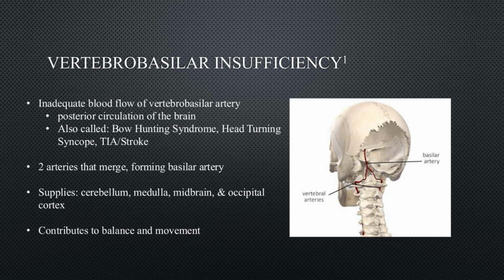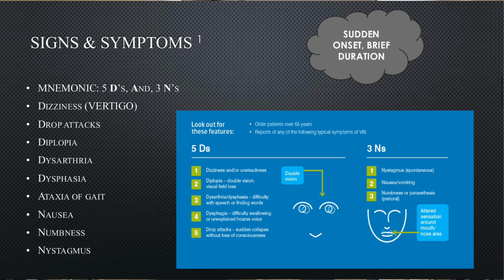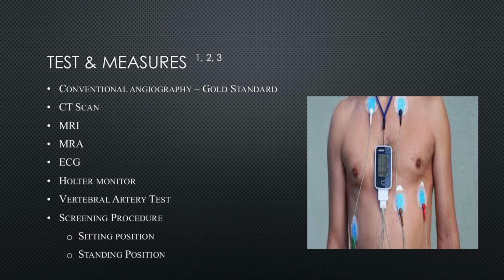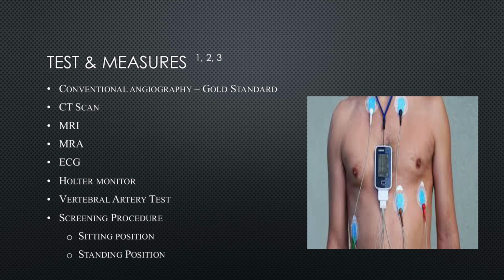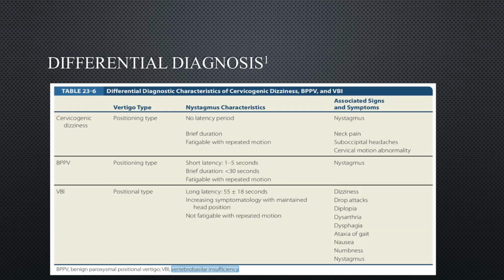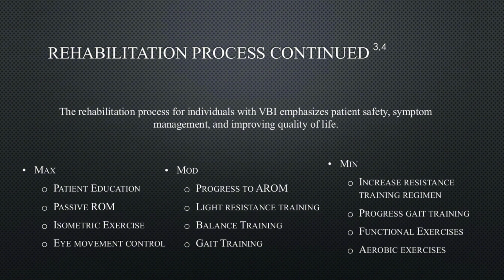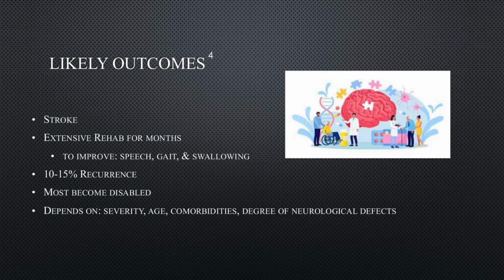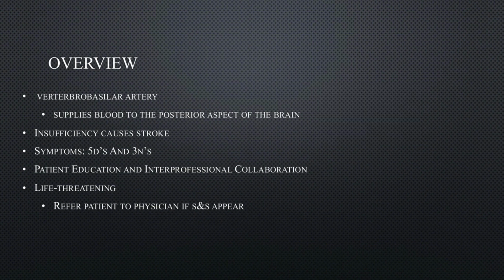Intro to Spine: Vertebrobasilar Insufficiency (Student Presentation)